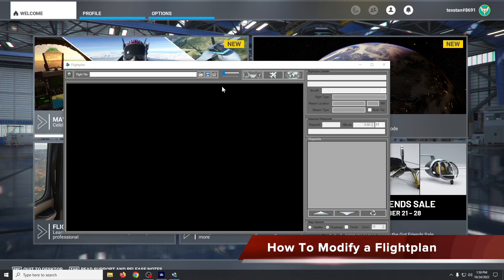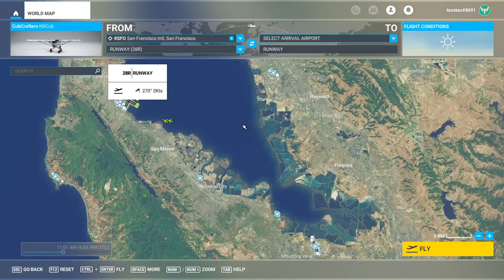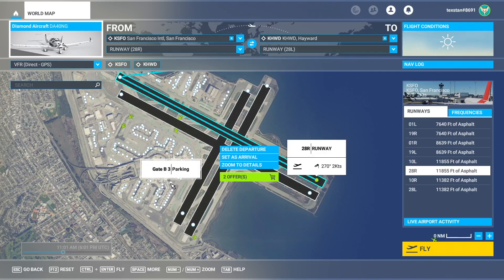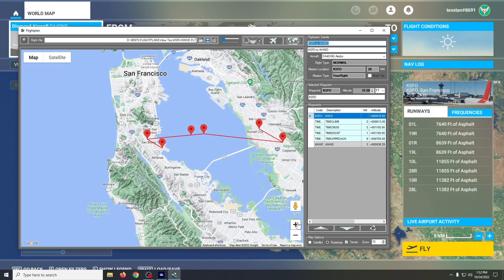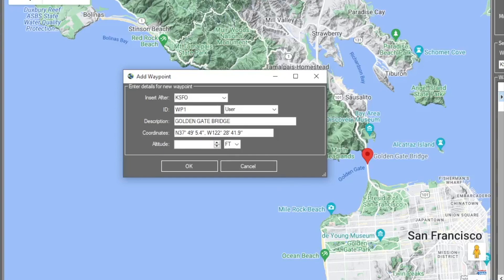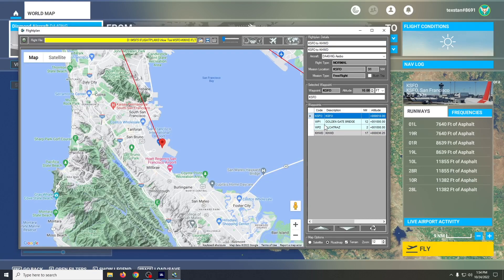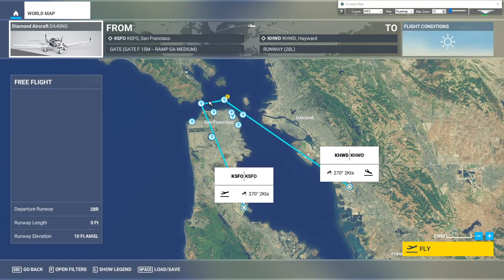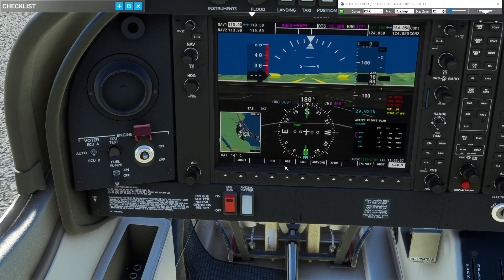How To Open and Modify A Flight Plan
Use Flightplan to open and modify a flight plan saved through Microsoft Flight Simulator 2020 in World Map or a shared one you've downloaded, etc.  You can use Flightplan to add way points for interesting places on the google maps interface and edit many of the aircraft and game behavior parameters.